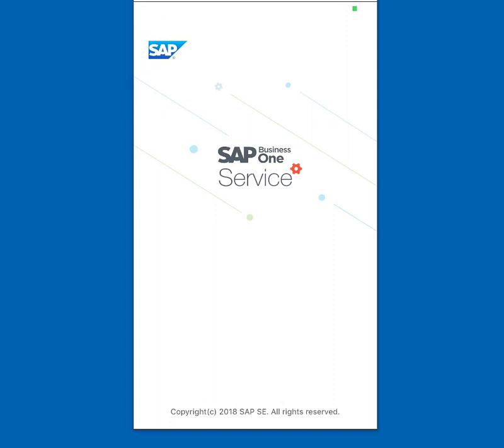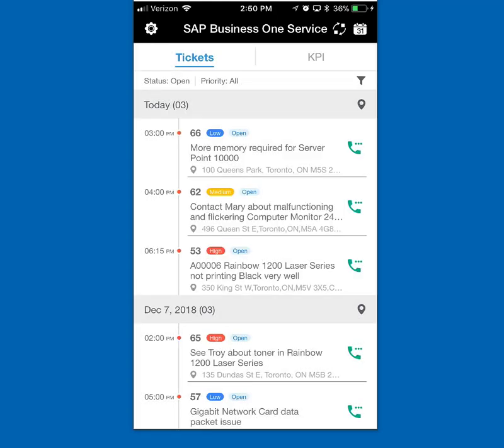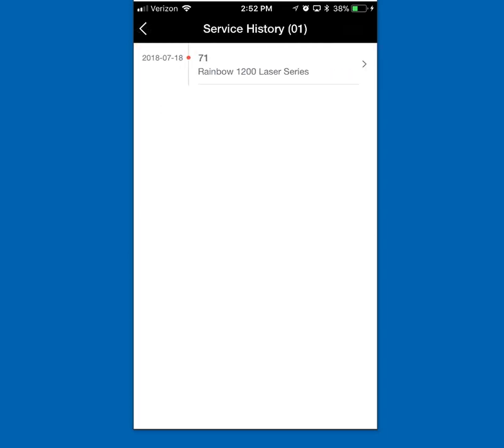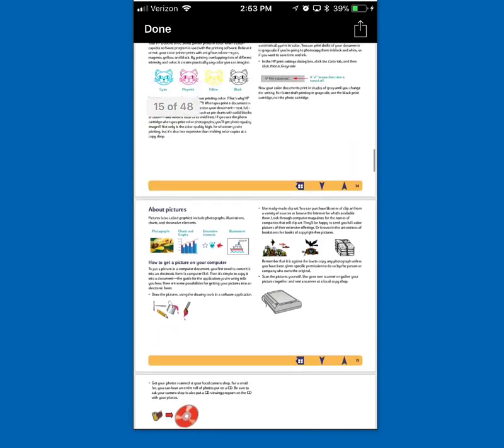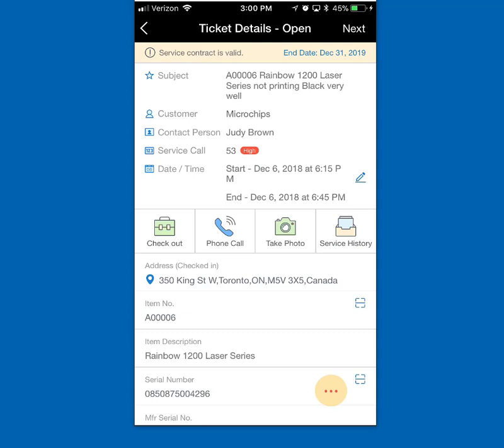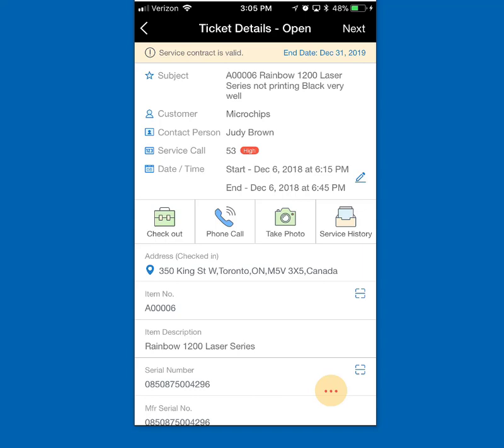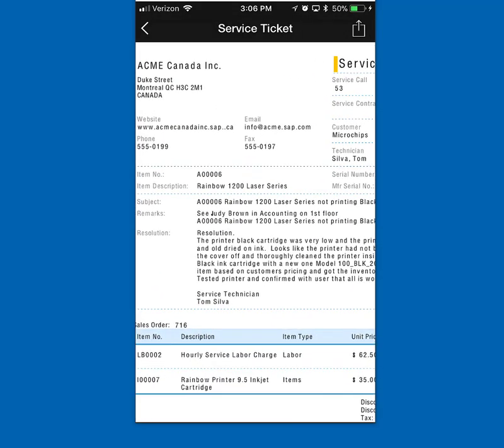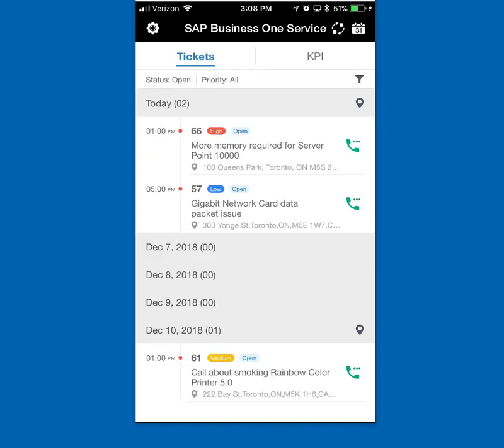SAP Business One Service App - Field Technician Perspective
Showcases how a field technician interacts with the App on a service call.

The video gives a thorough demonstration from the time they are assigned a Service Call, check-in, review any pertinent documentation, document issues and resolutions, check-out as well as complete sales orders that result from their use of parts and labor on the call.  Then to complete the call capture the customer signature and then mail/message them the Service Report.